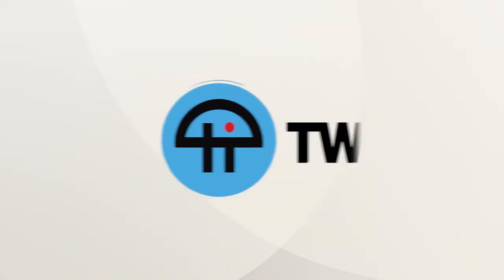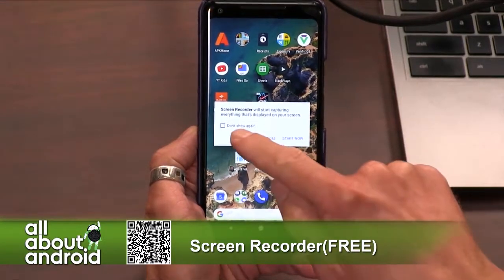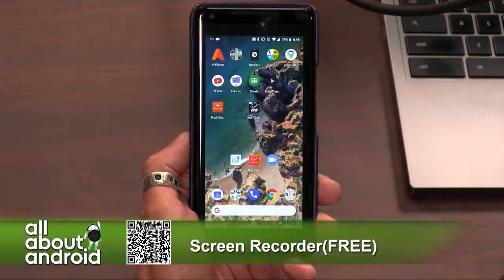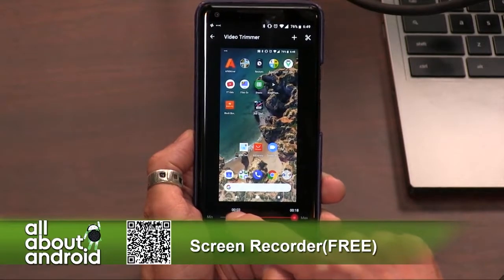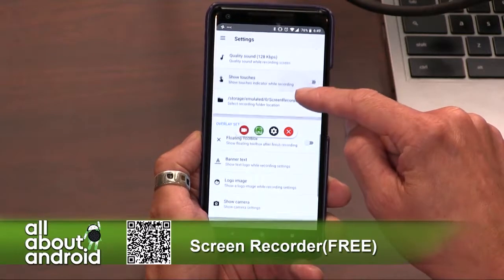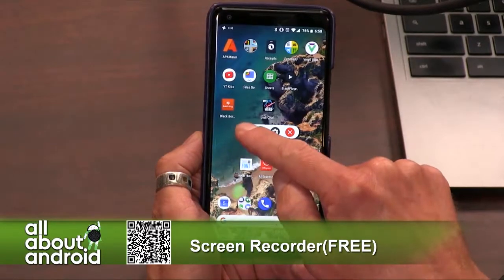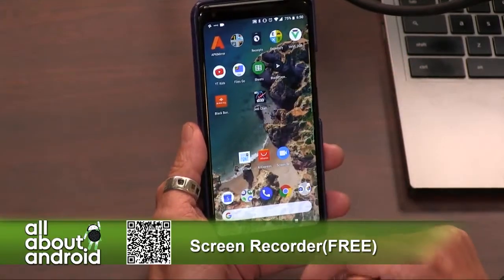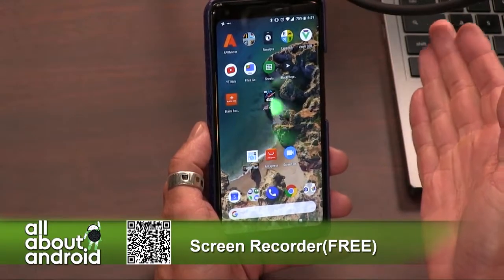Screen Recorder for Android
Florence Ion reviews Screen Recorder for Android, an app that taps into Android's screen recording API along with the ability to overlay video shot in real time from the camera for narration and reaction shots.